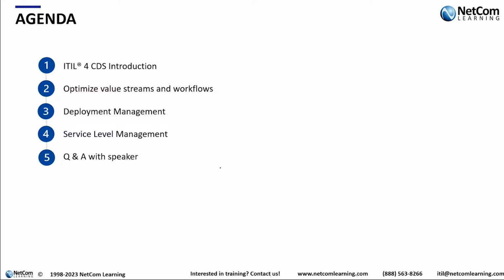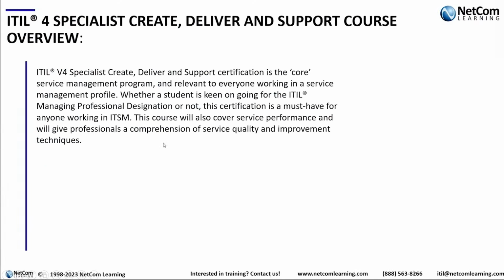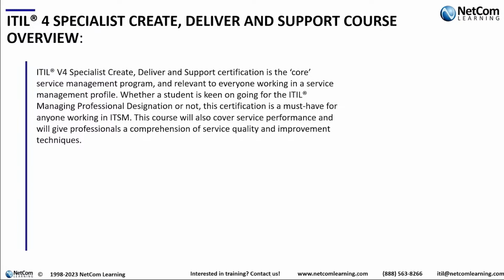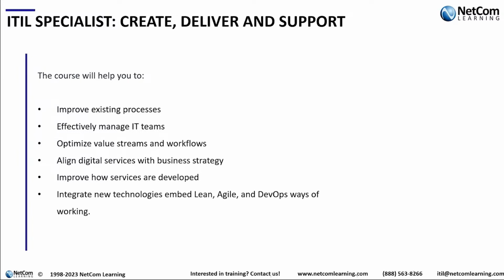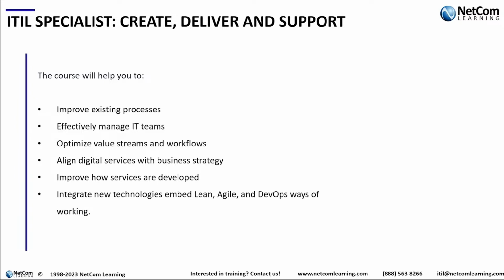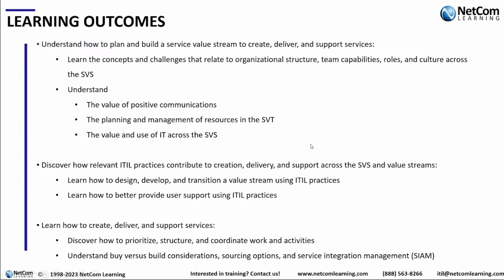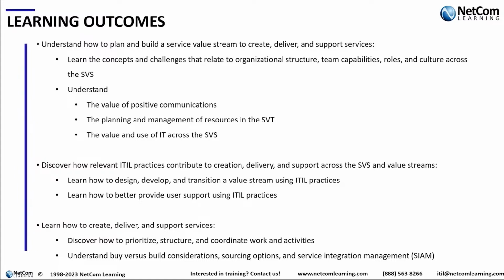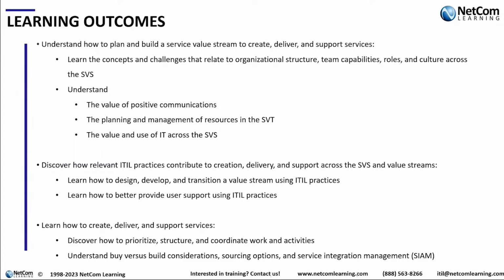Getting started with ITIL® 4 Specialist: Create, Deliver and Support (CDS)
Join us live in this session that delves into the core aspects of ITIL® 4 CDS, designed to help you optimize value streams and workflows within your organization.

Delivered by Rina Brahmbhatt - An ITSM (IT Service Management) professional with over 10 years of experience in delivering and coordinating IT enabled and network change projects